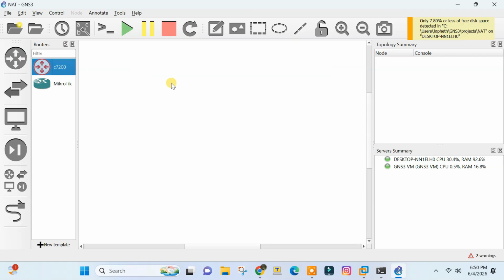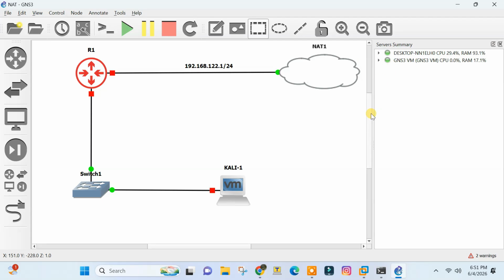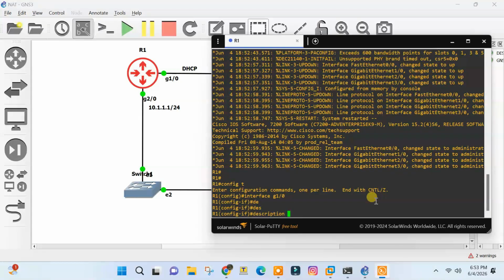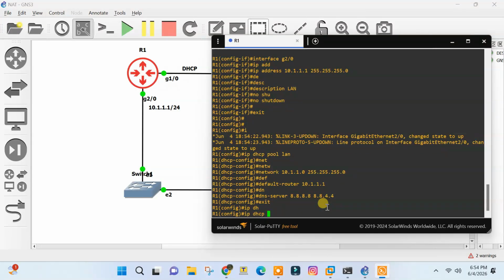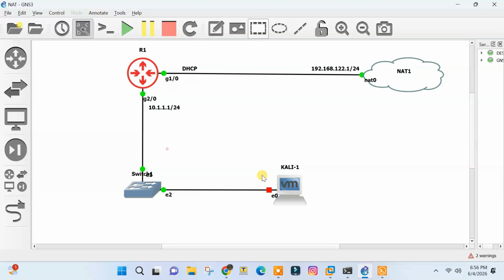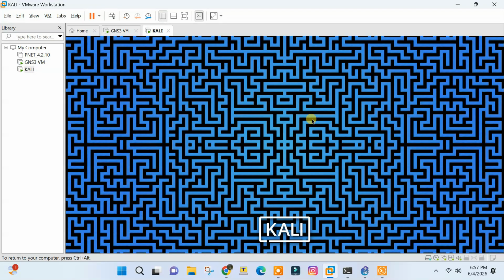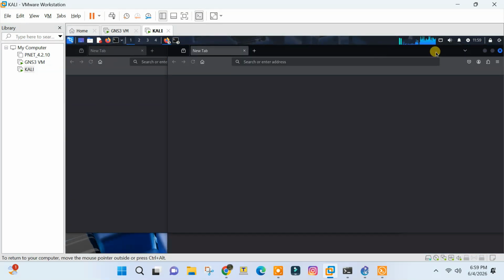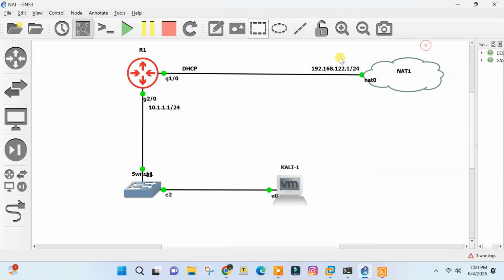🔥 How to Configure NAT on a Cisco Router in GNS3 Internet Access for Your Lab Network 🌐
Want your GNS3 lab devices to access external networks? In this hands-on tutorial, you'll learn how to configure Network Address Translation (NAT) on a Cisco Router in GNS3 and allow private IP addresses to communicate with the outside world.

✅ Configure Inside and Outside Interfaces
✅ Set Up NAT/PAT (Overload)
✅ Create Access Lists
✅ Test Connectivity with Ping and Traceroute

Perfect for CCNA students, network engineers, and anyone building realistic networking labs in GNS3.

NAT is one of the most important technologies used in enterprise networks and the internet. Learn it the practical way using GNS3!